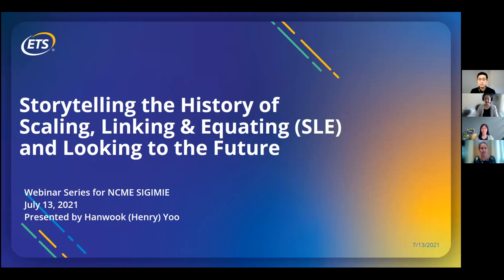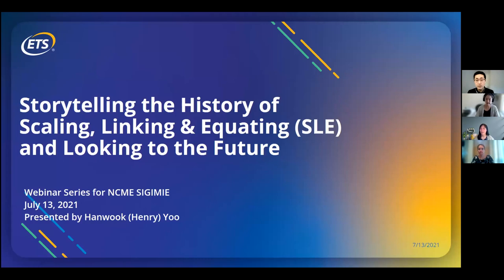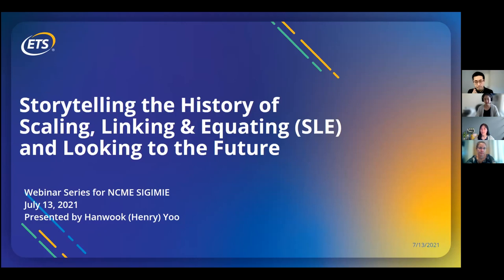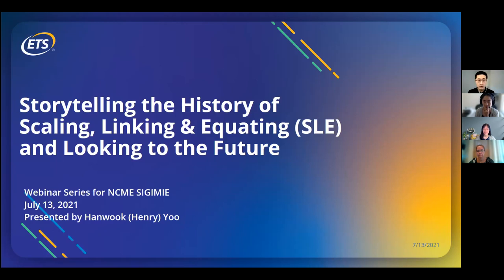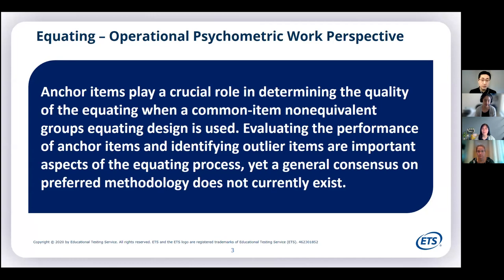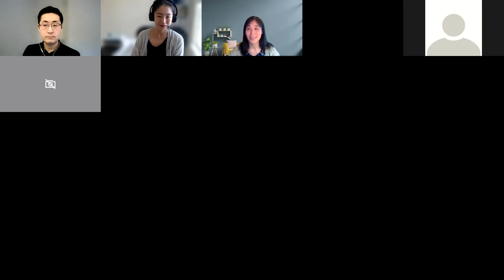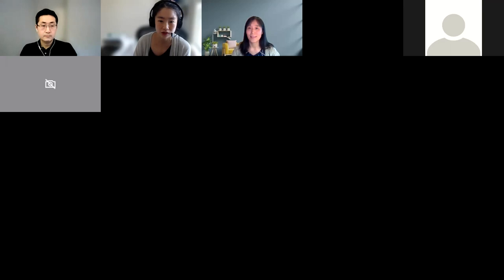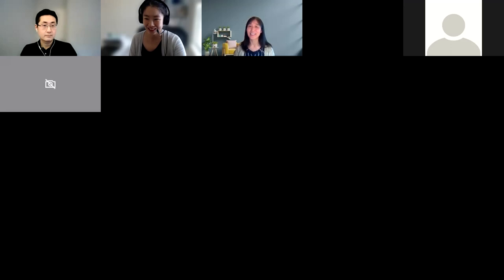Scaling, Linking & Equating SIGIMIE Hanwook Yu + Dongmei Li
Hear from Dr. Hanwook Yu from ETS and Dr. Dongmei Li from ACT about their research and professional careers.